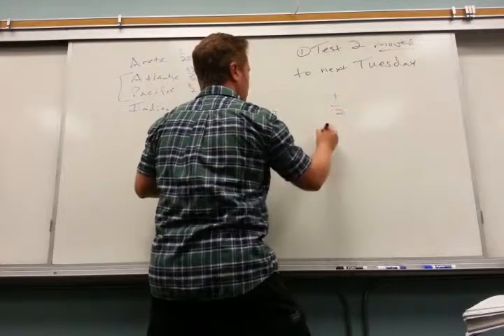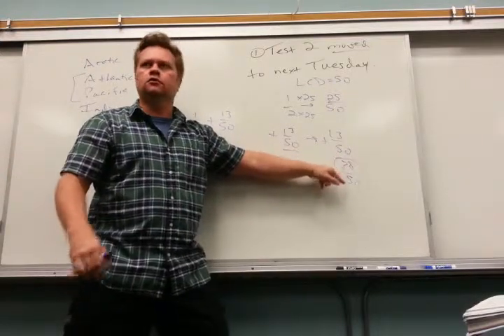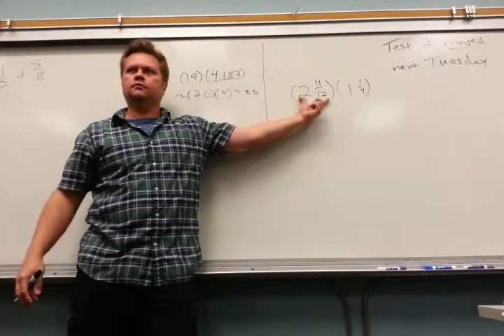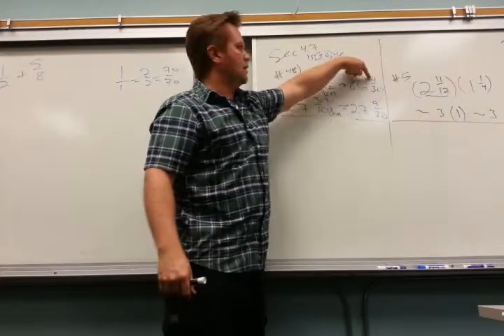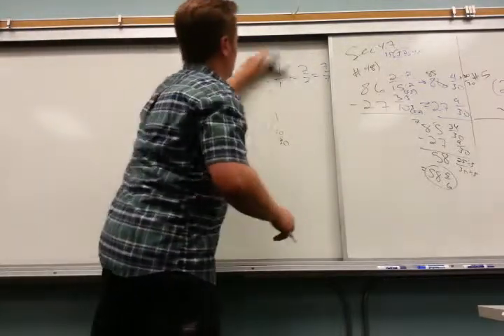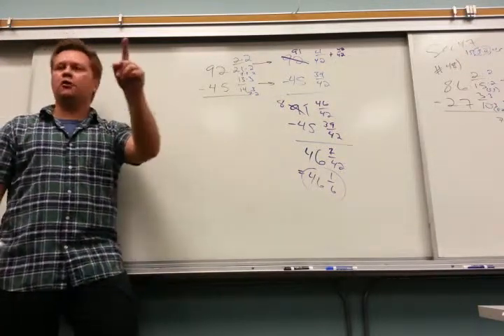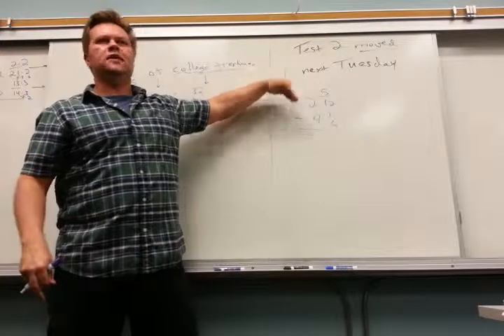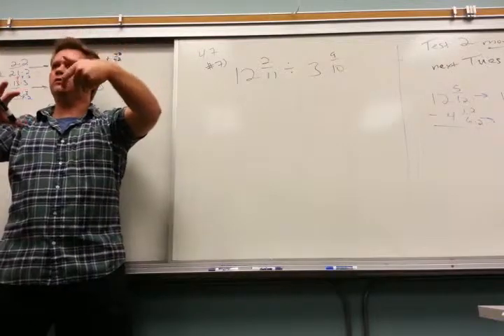Math 88, April 2 Lecture, part 1